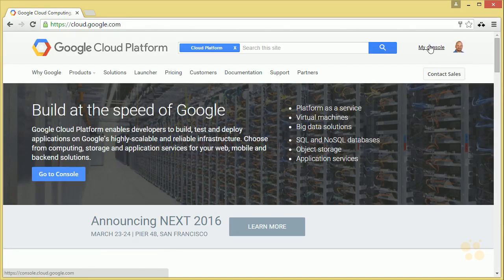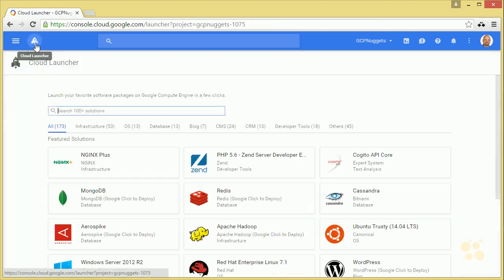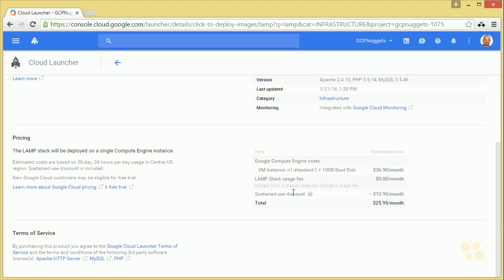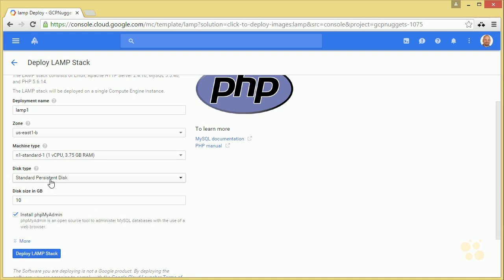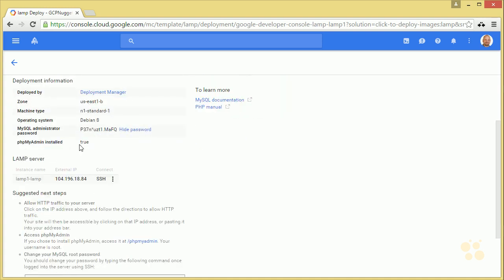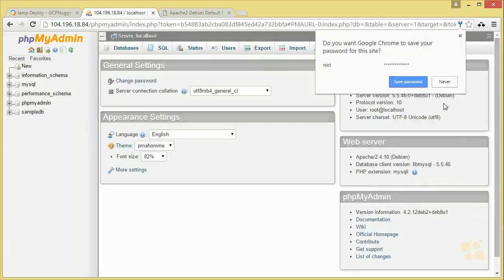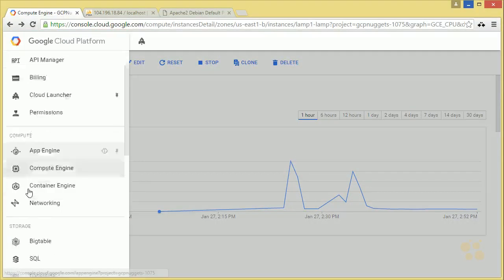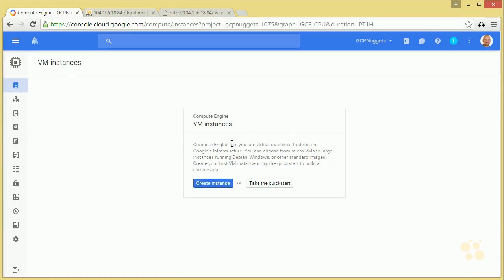04 - Demo Getting Started with Google Cloud Launcher.mp4